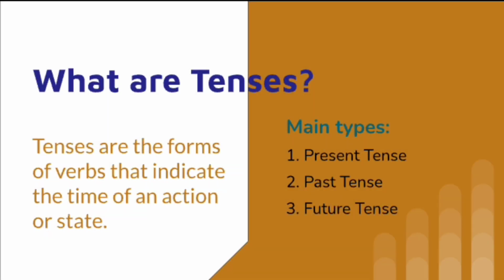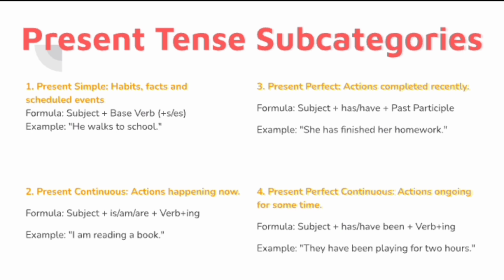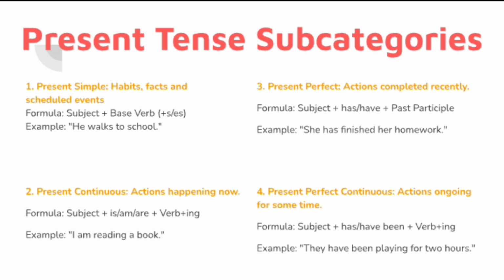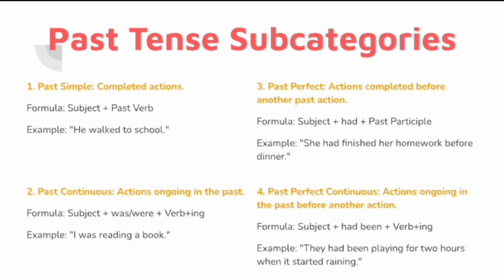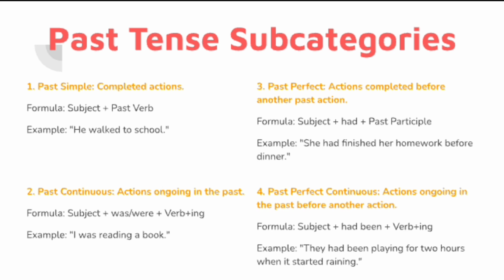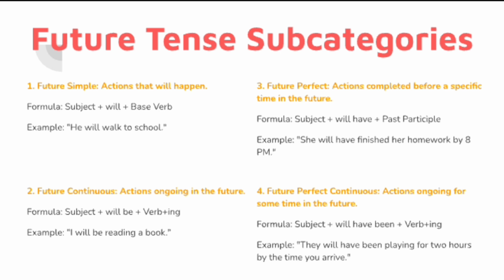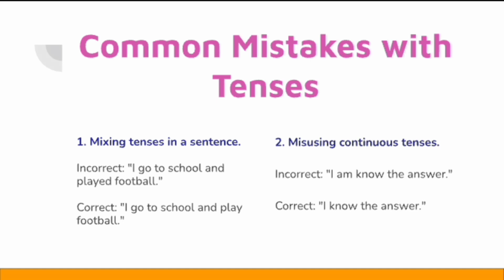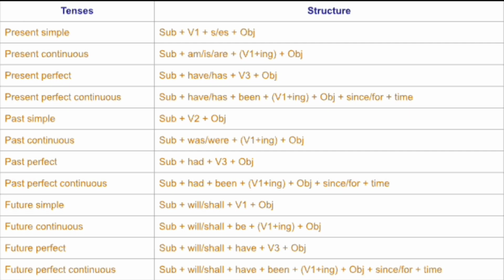Mastering Tenses in English Grammar | Comprehensive Guide with Examples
In this video, we will dive deep into the world of English tenses, covering all the essential tenses with clear definitions, real-life examples, and detailed explanations. Whether you're a beginner or looking to brush up on your grammar skills, this video will help you understand how and when to use each tense correctly. Watch till the end to get a complete understanding of tenses and boost your English proficiency!

⏱️Timestamps⏱️

00:00 - Introduction to English Tenses

00:20 - What Are Tenses and 3 main types

00:45 - 4 subcategories of each tense

01:27 - Present tense subcategories with Definition, Formula and Examples

03:41 - Past tense subcategories with Definition, Formula and Examples

05:41 - Future tense subcategories with Definition, Formula and Examples

07:36 - Common mistakes with tenses

09:01 - All tenses with structure in a table

09:16 - Conclusion and Tips for Mastering Tenses